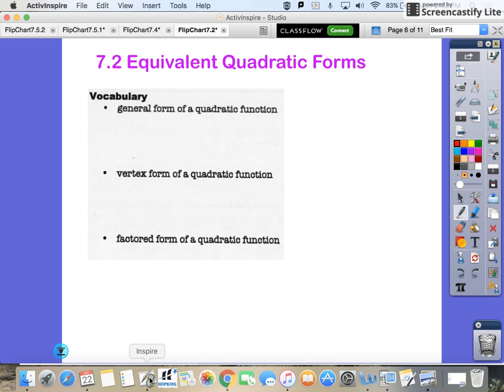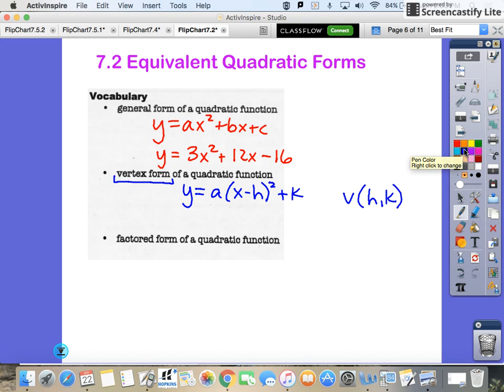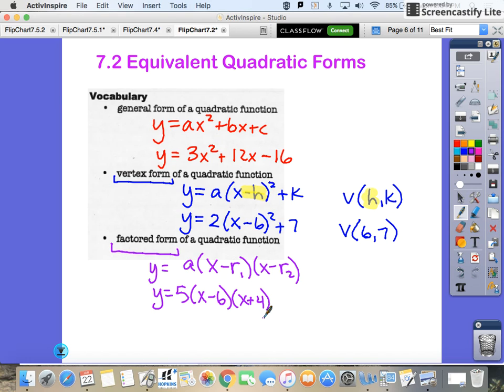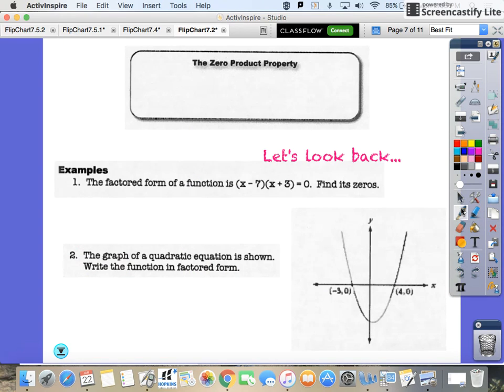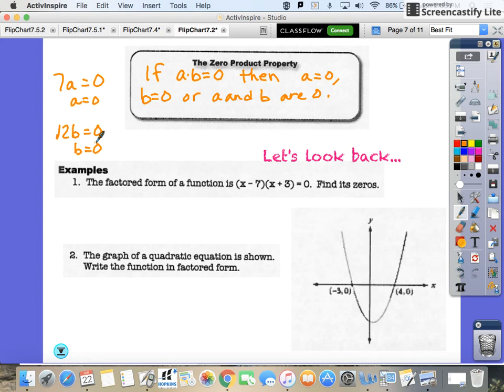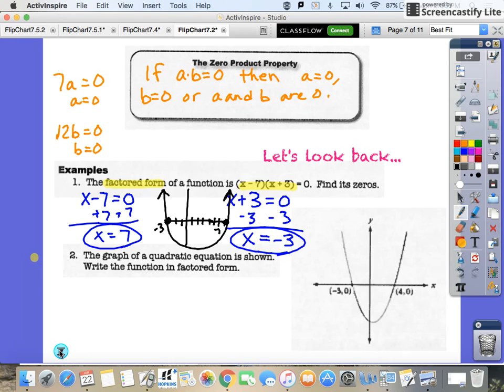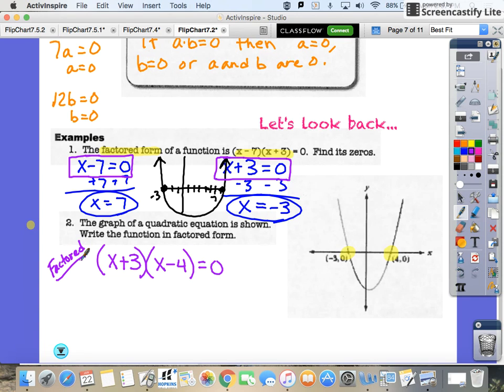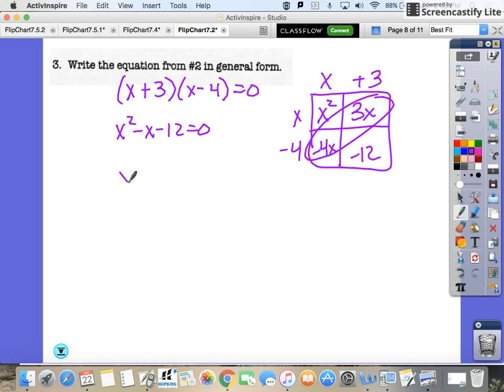Notes 7_2 Part 1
Equivalent Quadratic Forms